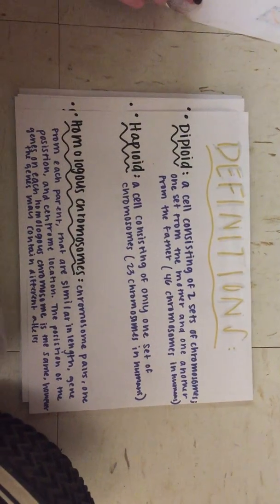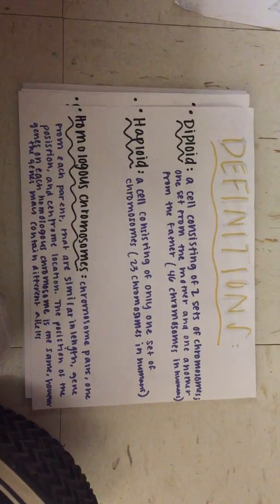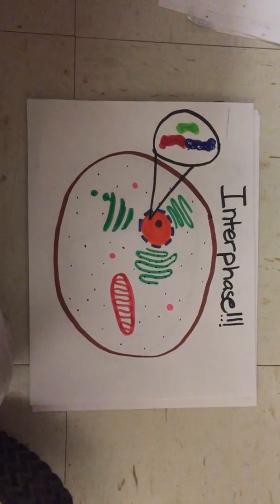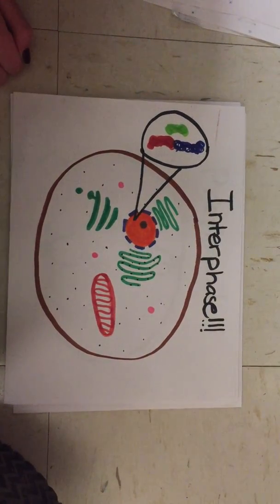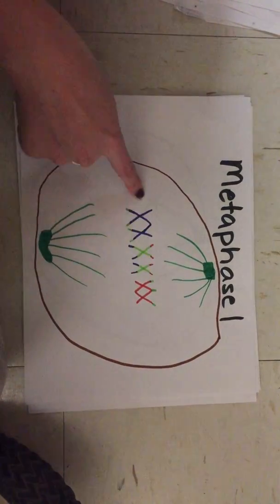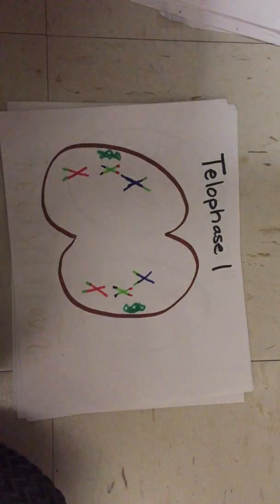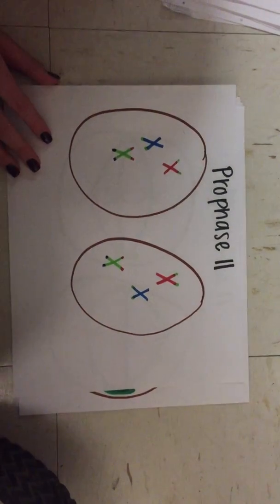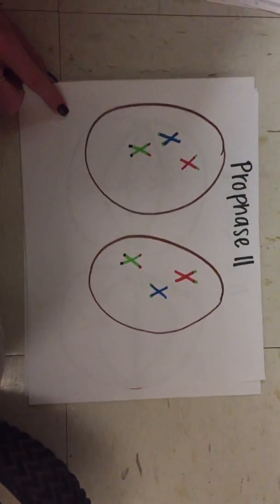Meiosis Paper Slide Video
Abigale Hughes, Kate Colores, Ty Smith